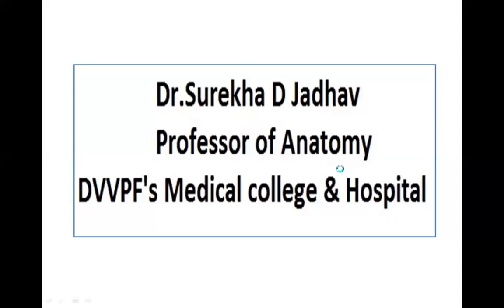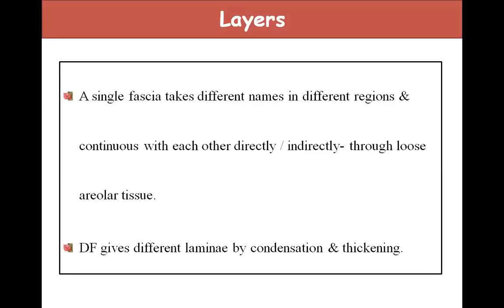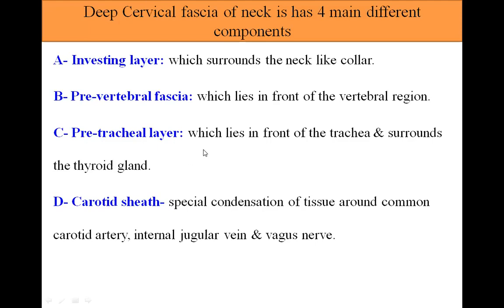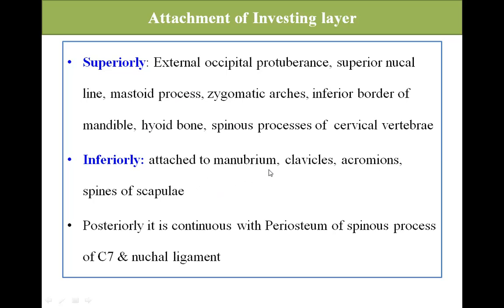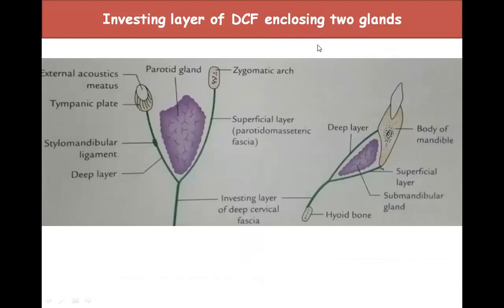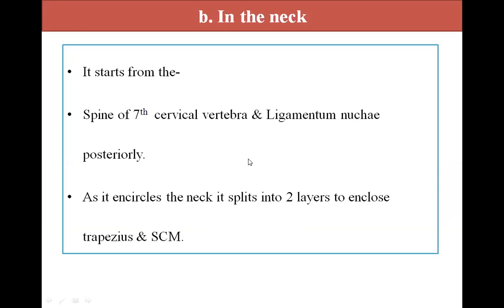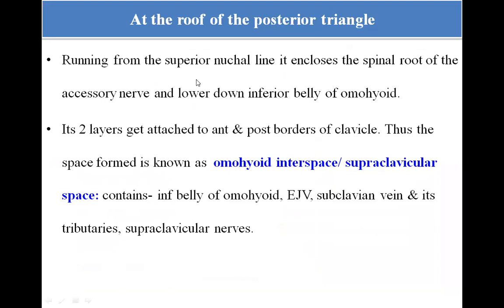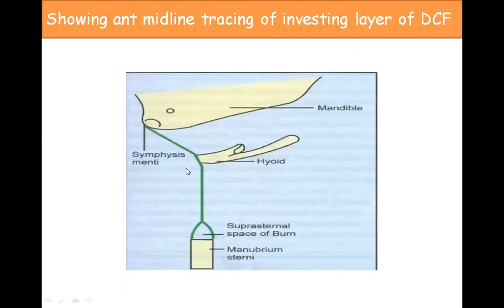Deep Cervical fascia